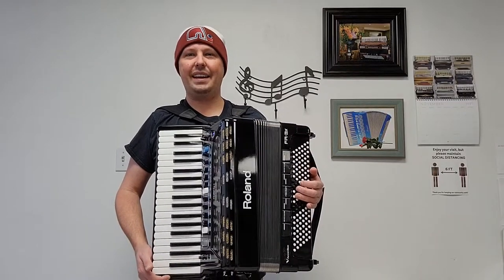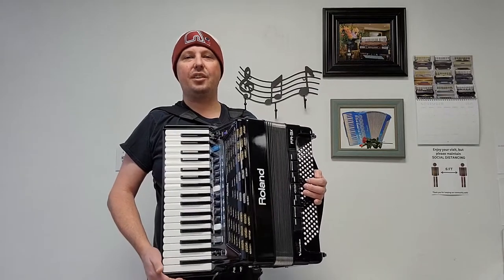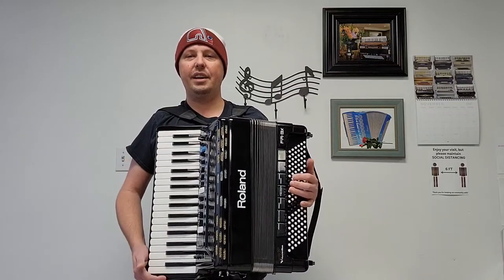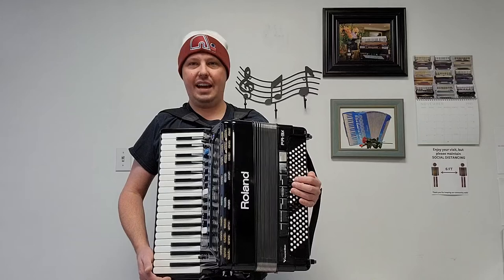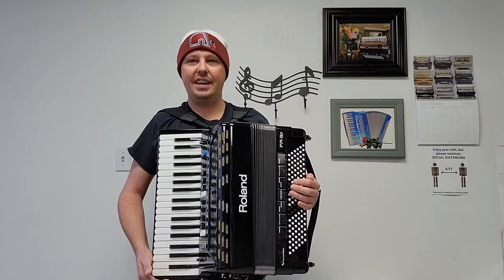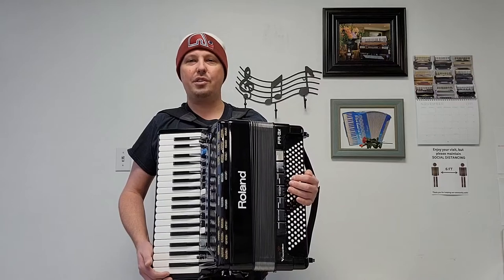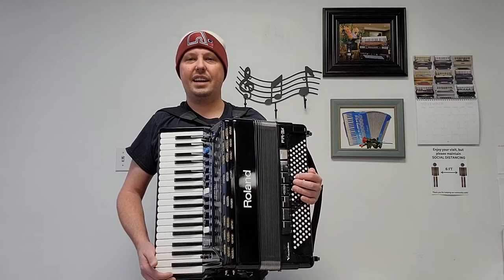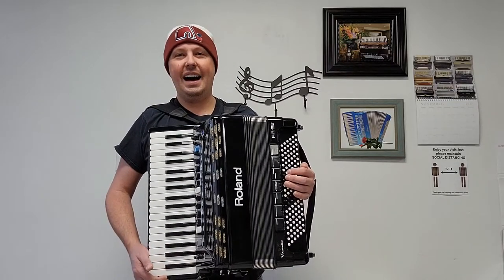(SOLD!) - Roland FR3X - pre-owned (Carnegie Accordion Company)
(SOLD!) - Carnegie Accordion Company presents a pre-owned Roland FR3X V-Accordion for sale. This digital accordion has 37 treble keys from a low G to a high G, along with 120 bass buttons. This FR3X comes with shoulder straps, chest pad, battery cartridge and elastic band, gig bag, set of 3 DVDs on getting started on the FR3X, USB Memory Flash Drive, A/C adapter, extra bass button caps, a Roland dust cloth, owner's manual, 1/4" cable, and previous owner's extra binder of notes, and FREE SHIPPING to the Lower 48 U.S. States. Please visit carnegieaccordion.com for pictures.